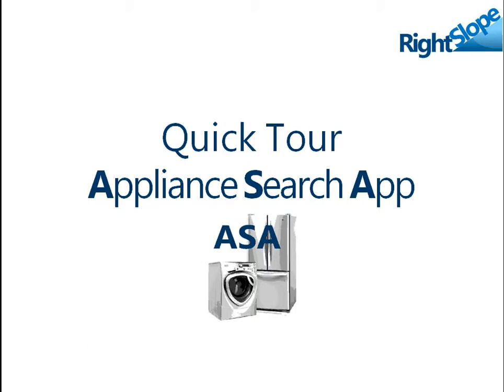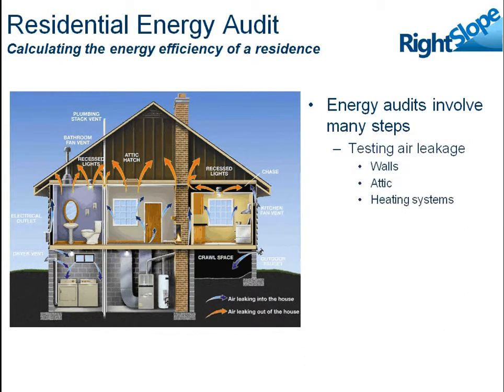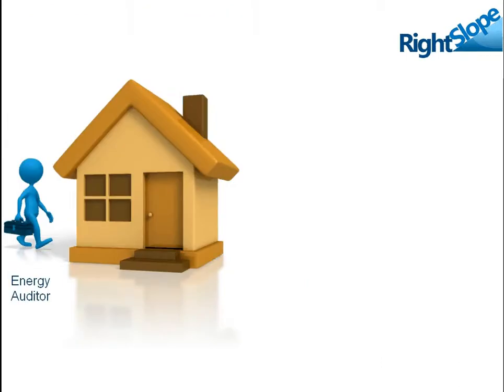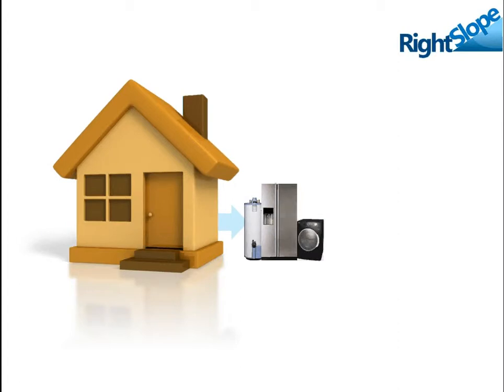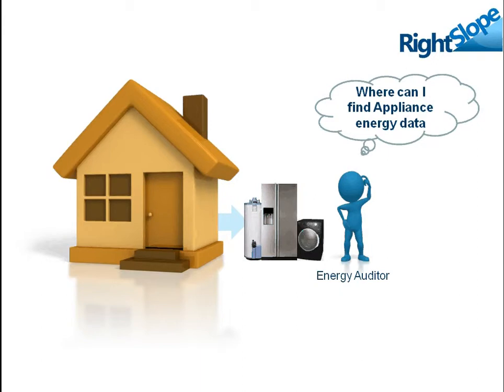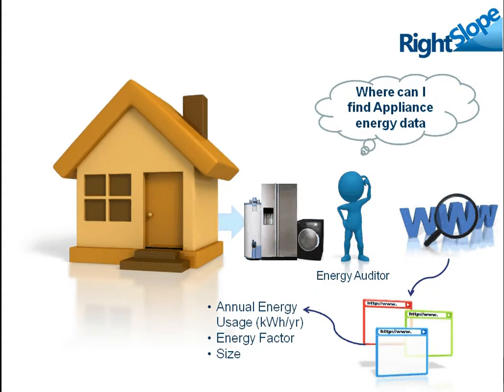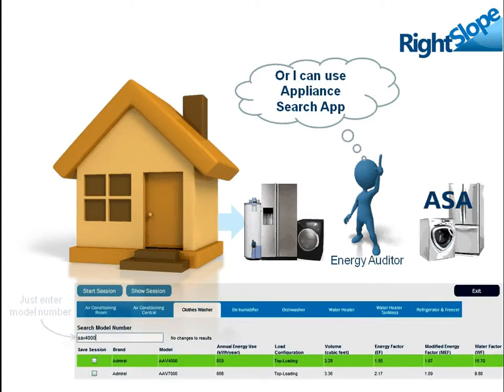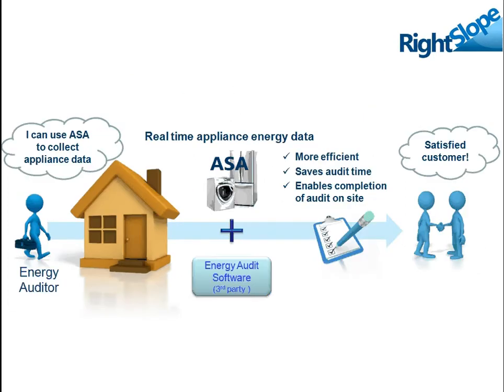Appliance Search App (ASA) - Quick Tour.avi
A quick tour of RightSlope's Appliance Search App (ASA).  Shows where the ASA fits in the overall flow of an energy audit.